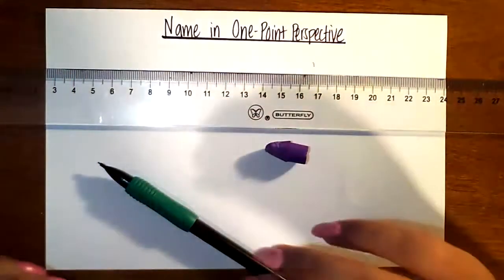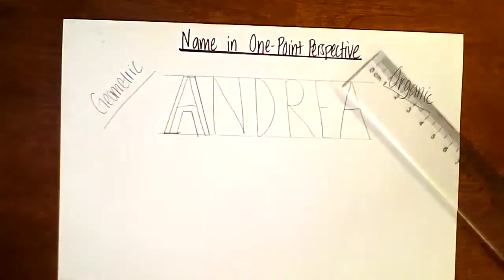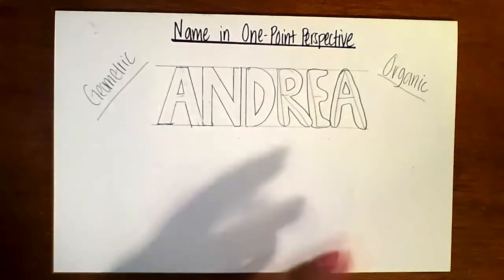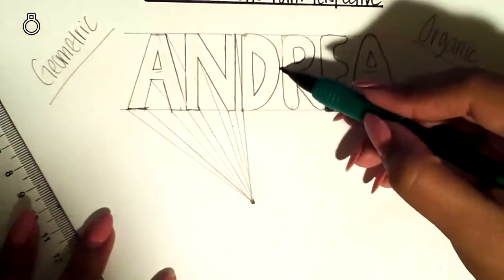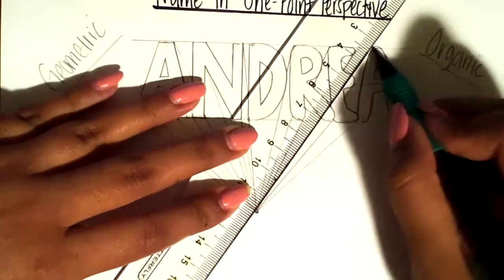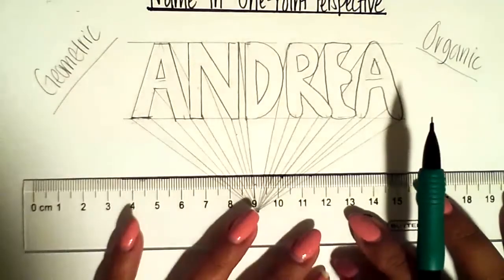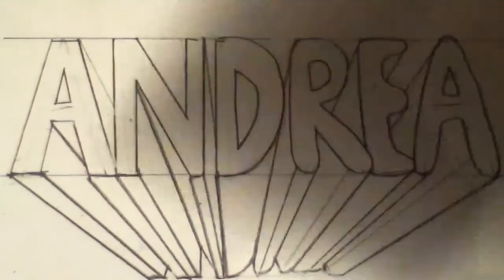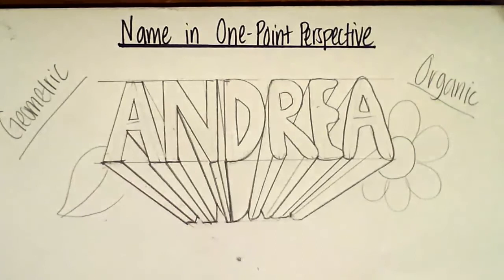Name in One-point perspective